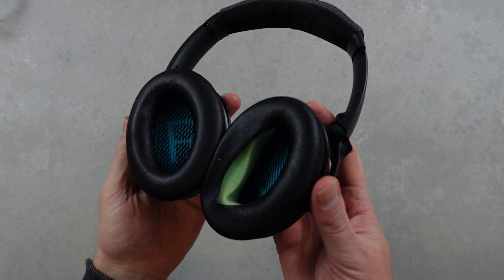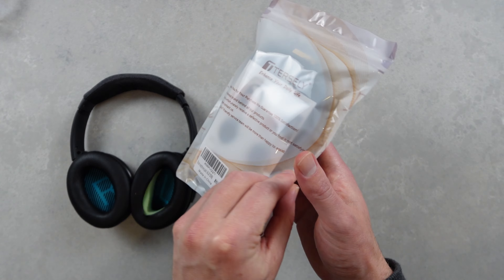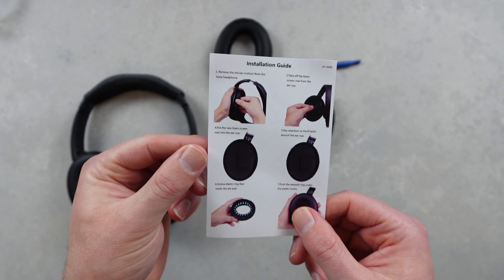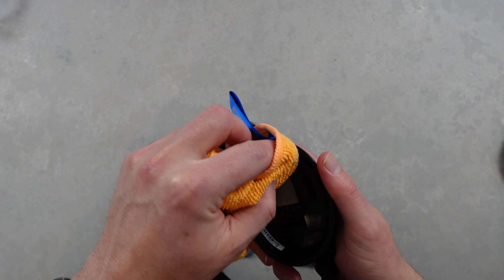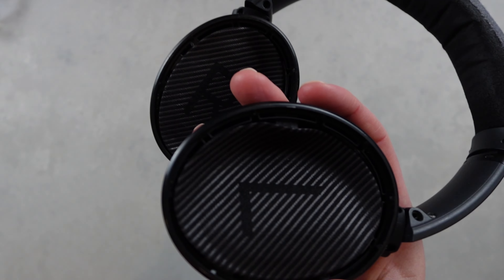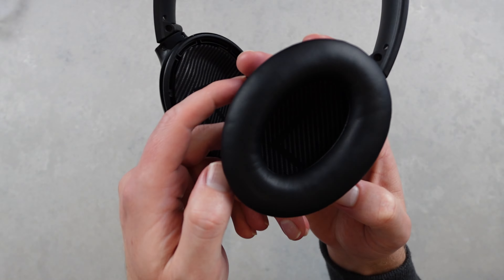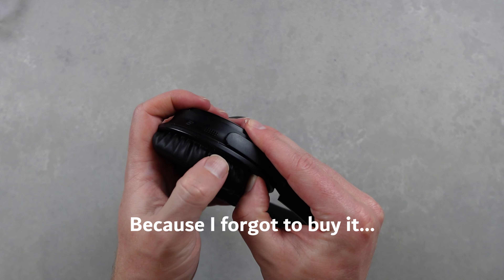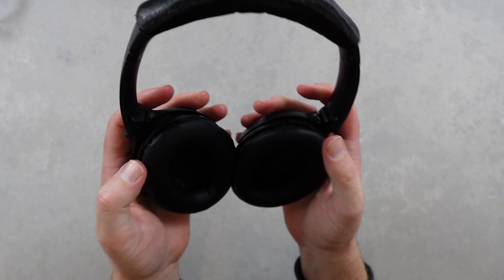Bose Headphones DIY Ear Cushion Repair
Replacement Bose Earpad Cushions
Bose Noise Cancelling Headphones

After 6 years of non-stop use, it's time for some repairs on by Bose QC35 Noise Cancelling Headphones!

🔗MY FAVORITES
Macro Pad
Wireless Microphone

MY GAMING AND EDITING PC